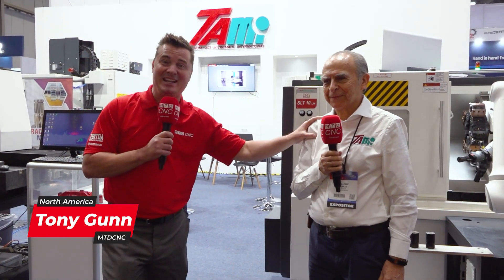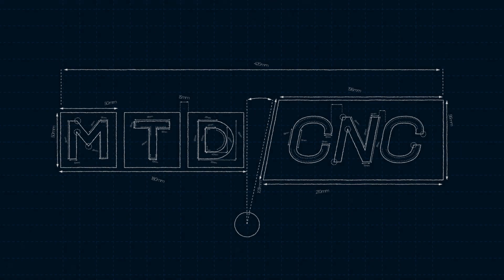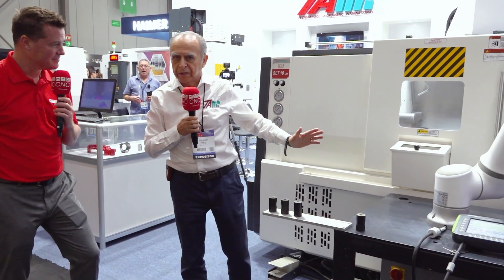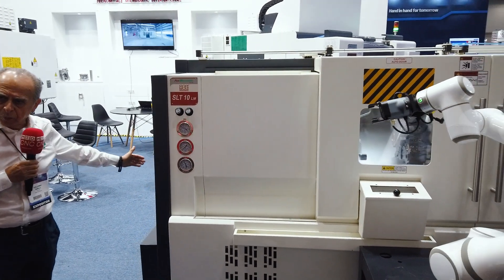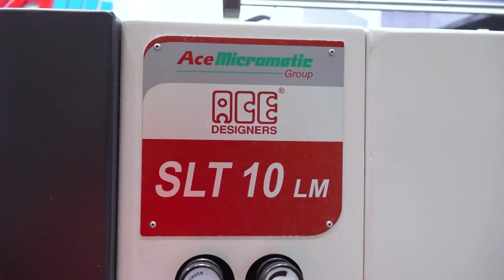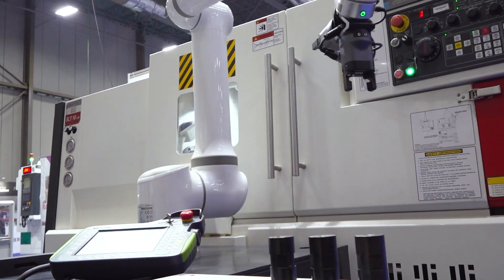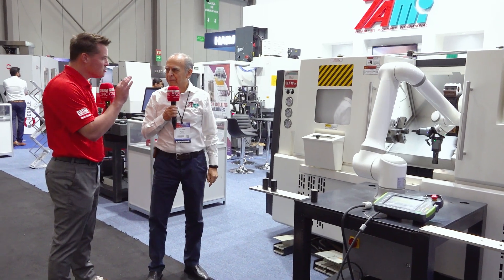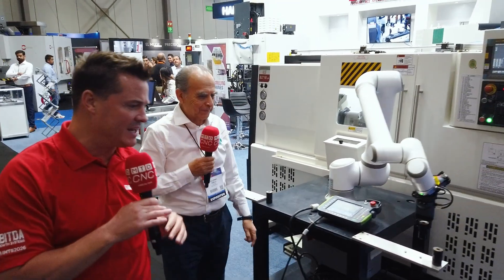Quality Indian machines backed by top-tier customer support in Mexico.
If you’re not making chips, you’re not making money. Fortunately, pallet changers like this allow you to do the outside work while the spindle is turning!!

Today’s video is all about adapting the phenomenal quality of Indian machine precision with a price tag so tempting along with the brilliant customer support from an established Mexican distributor. We’re talking Ace Micromatic and Technum – together a part of TAMI, a subsidiary integrating global products with tailored customer experience in Mexico.

From the small size 8-station turret horizontal lathe to the compact drill-tap style vertical machining center to more rigid production machines, the technology on display at Expo Manufactura 2025 is all about the spindle up time!

Tune in with Tony Gunn of MTDCNC and Guillermo Bonilla of Tecnum to learn about these three amazing pieces of machinery complemented by world-class customer service.